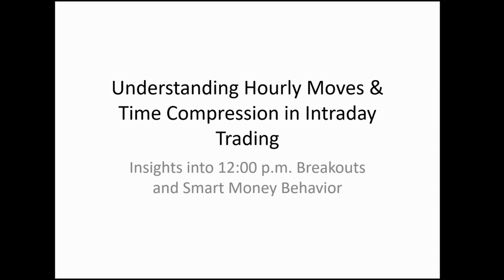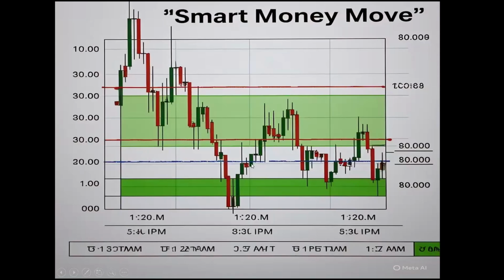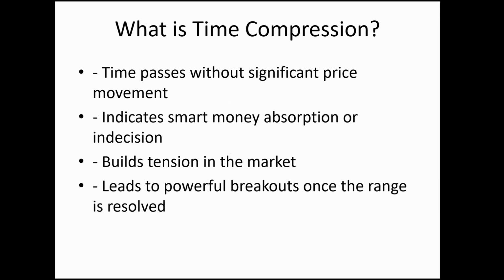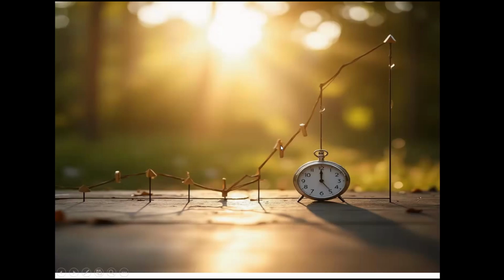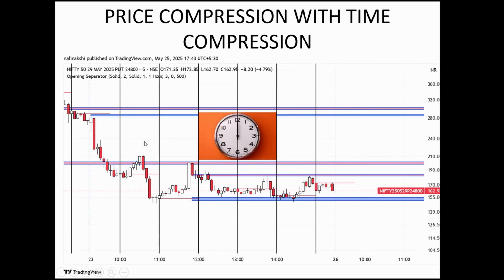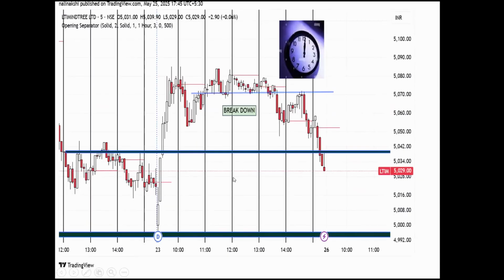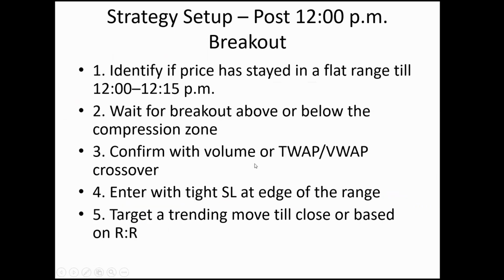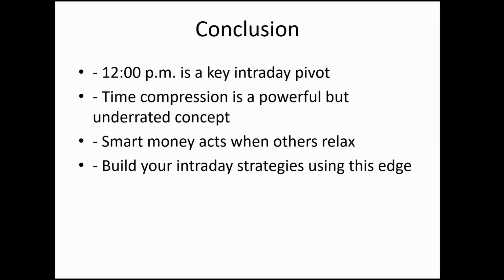"💥 Time Compression Trick: The Hidden 12 PM Signal for Explosive Intraday Moves!"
Do markets move mysteriously after 12 PM? You’re not imagining it! In this video, I reveal a powerful observation — how time compression before noon and breakout after 12:00 p.m. creates explosive intraday moves.

📌 Learn how big money positions itself, how to identify time compression zones, and how to use this breakout setup with precision.

Whether you're a beginner or seasoned trader, this time-based trading strategy can give you an edge in Nifty, Bank Nifty, and stocks.

👉 Includes:
✅ Real market examples
✅ Strategy setup with entry, stop-loss & target
✅ Why smart money waits till 12 PM

📊 Watch till the end — this might change how you trade forever.